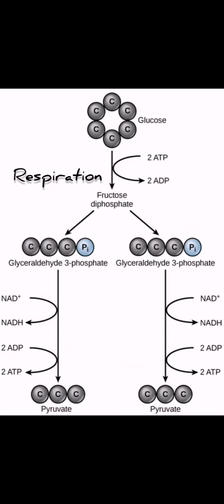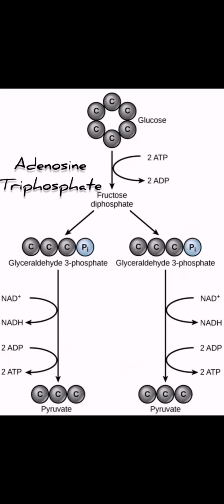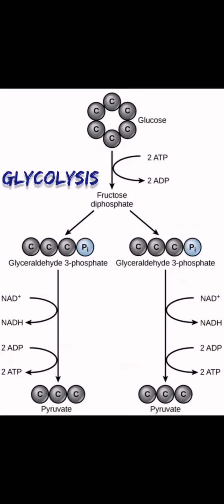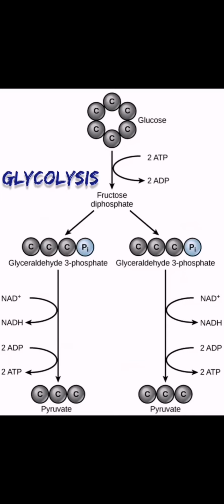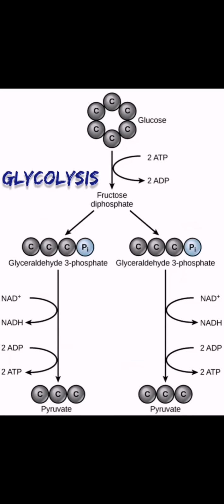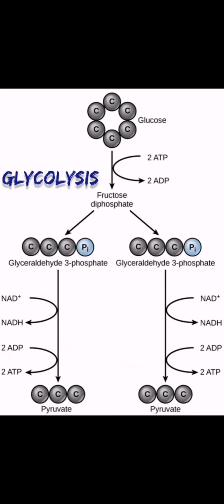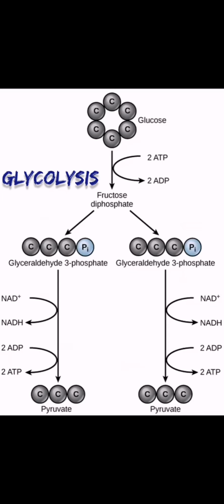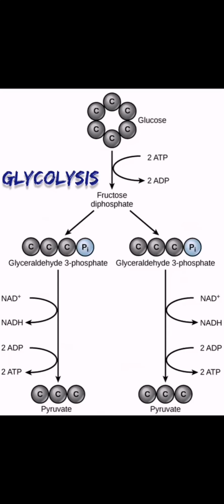A Level Biology Respiration